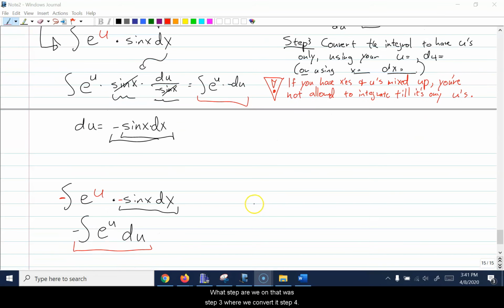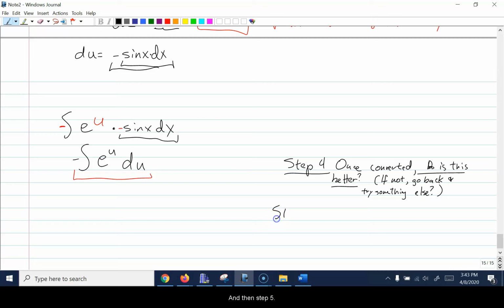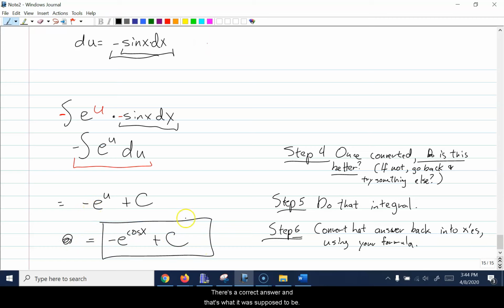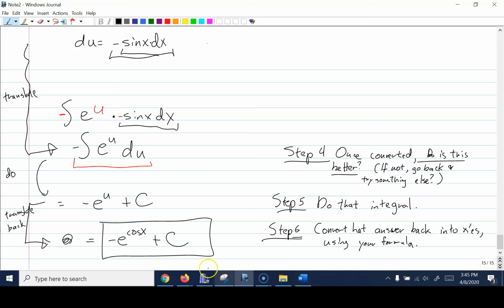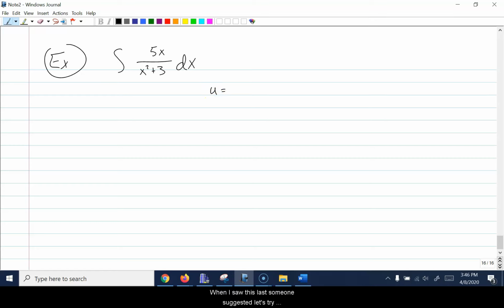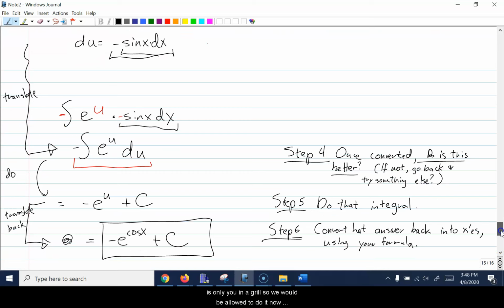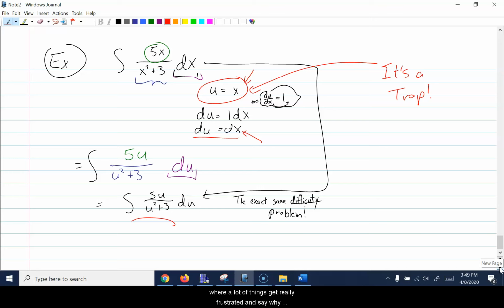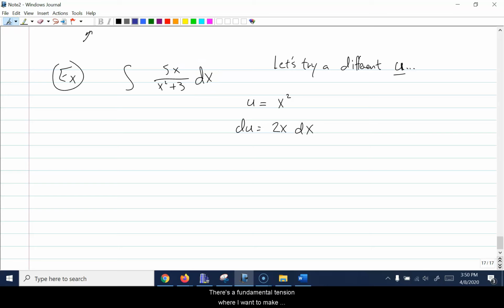Indef Int 7